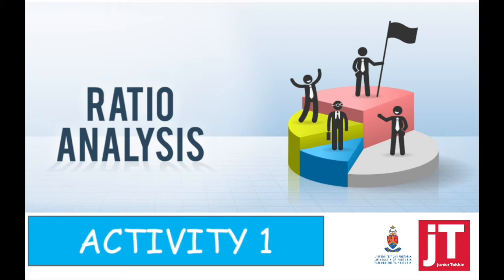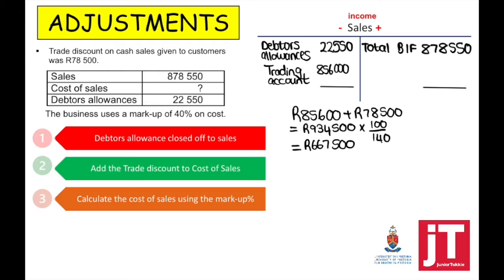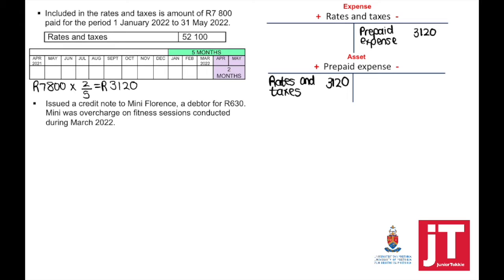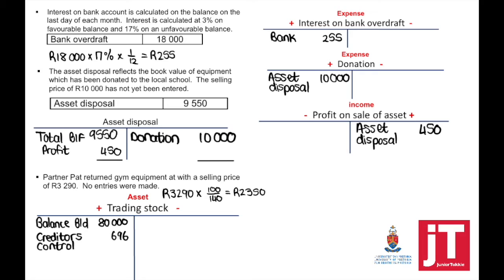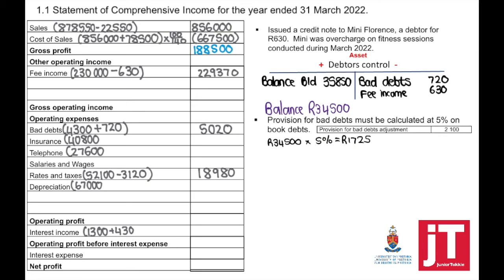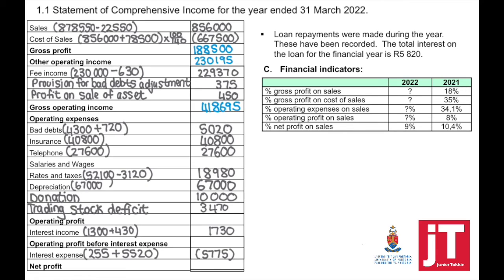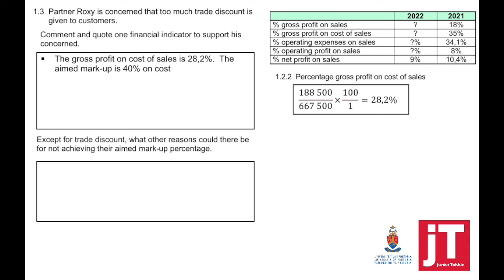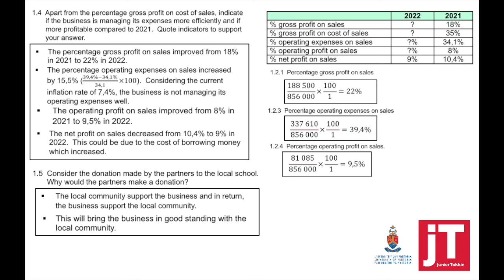Gr 11 Accounting - Financial Indicators - Activity 1